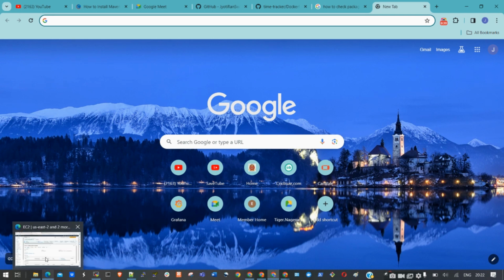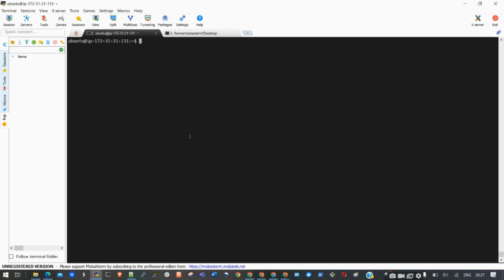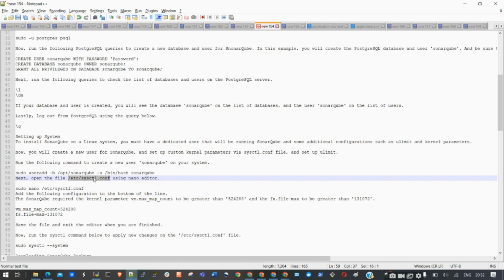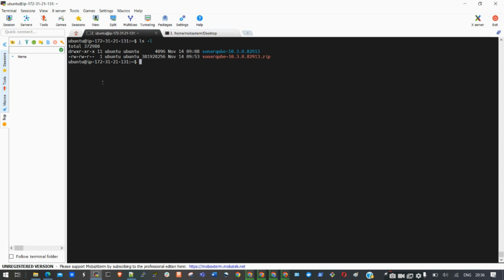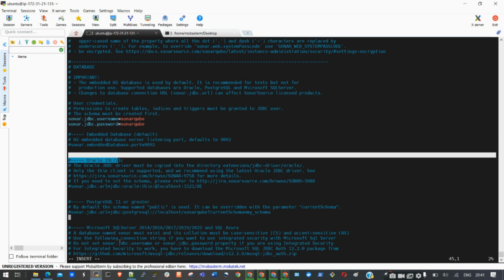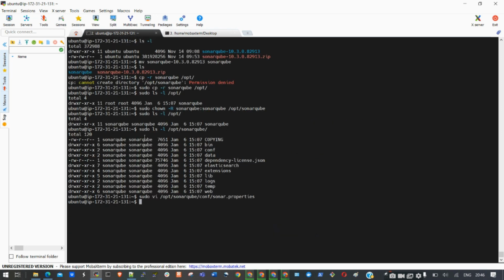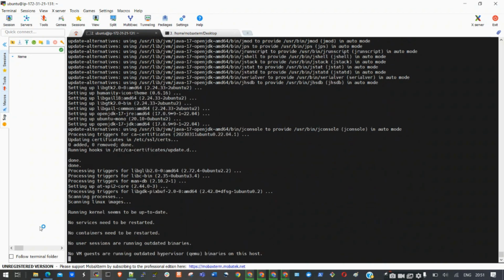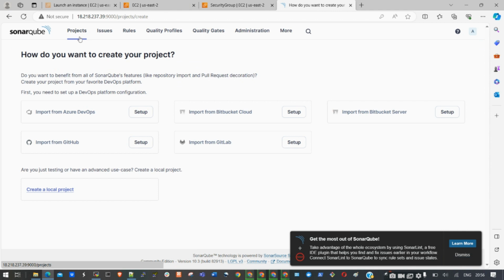SONARQUBE INSTALL ON UBUNTU22 04 | HOW TO SETUP SONARQUBE IN AWS | INSTALL SONARQUBE WITH POSTGRESQL